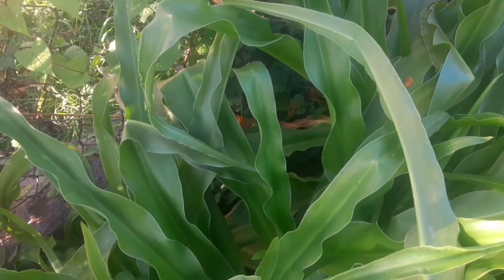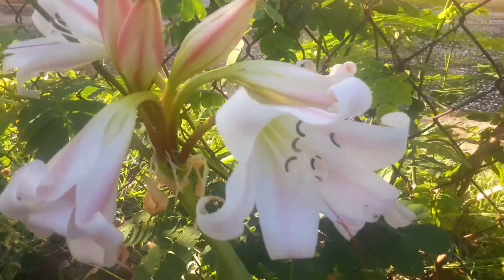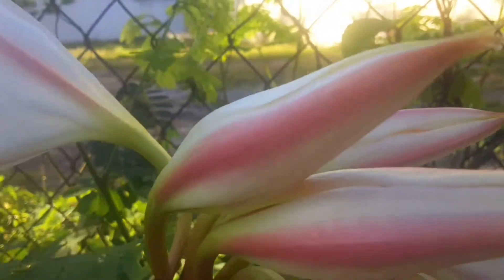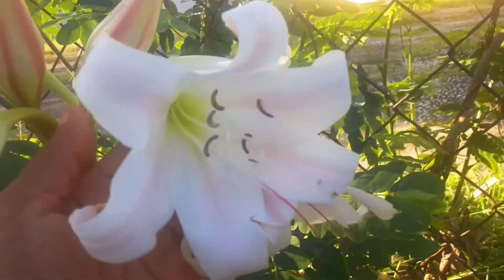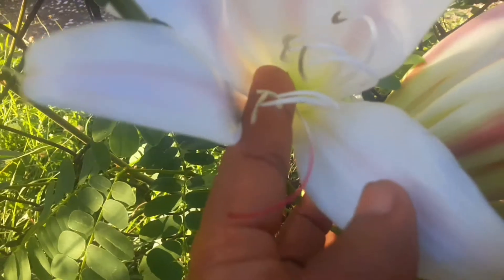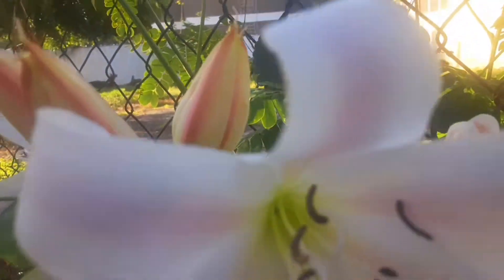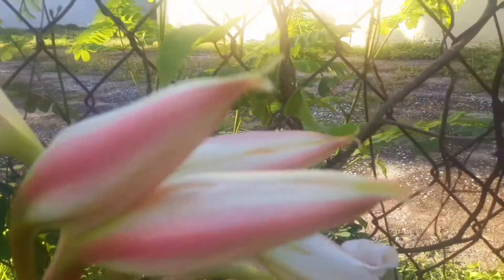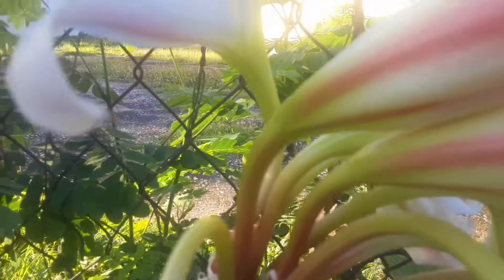July Lilies # from garden# Beautiful pink& White.